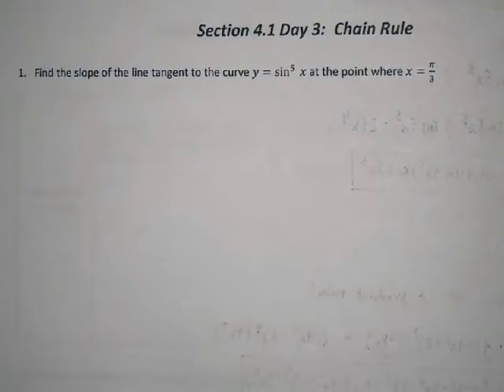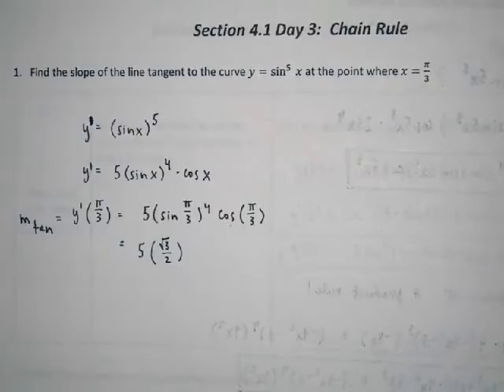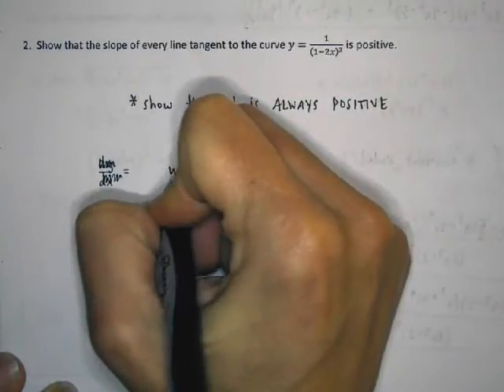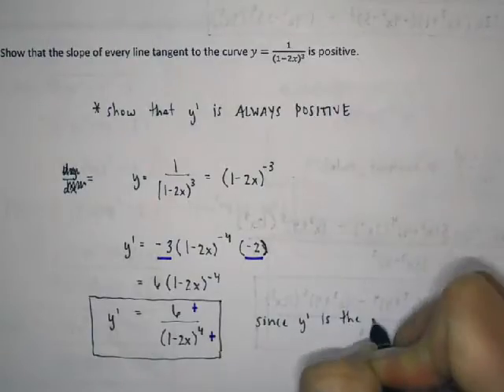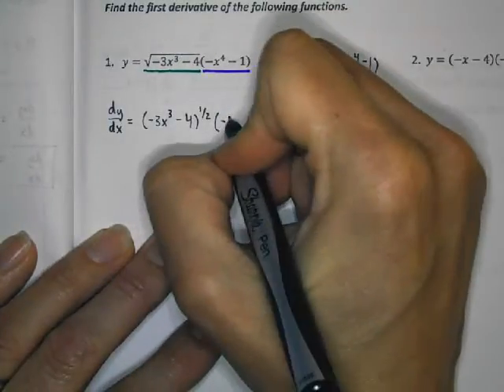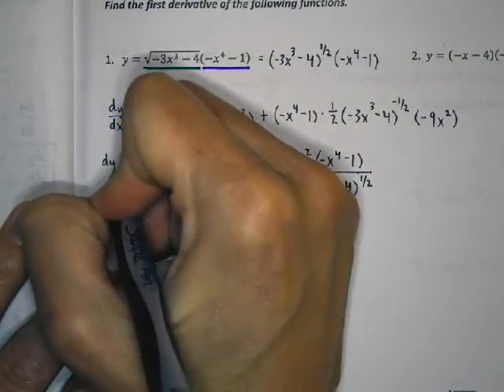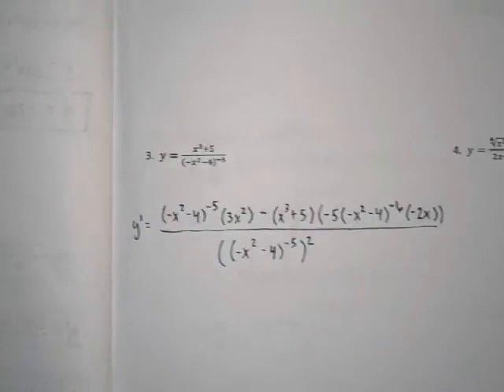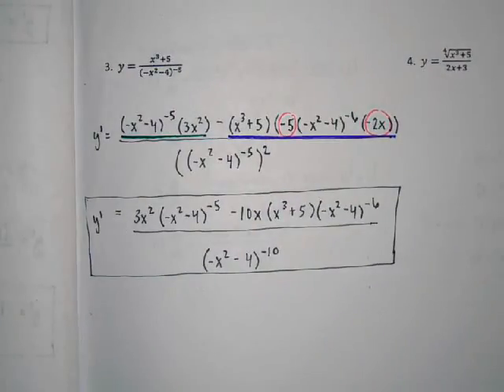Section 4.1 Day 3 Video